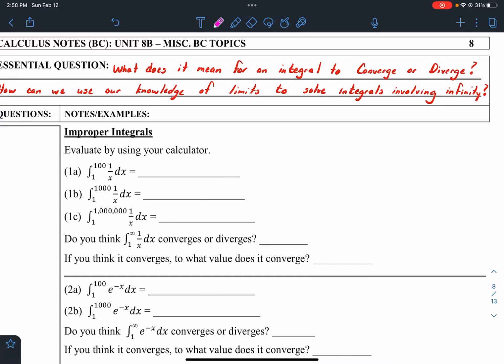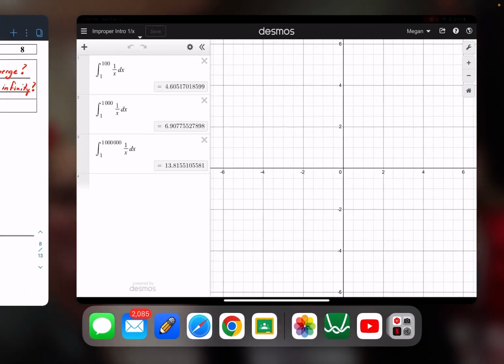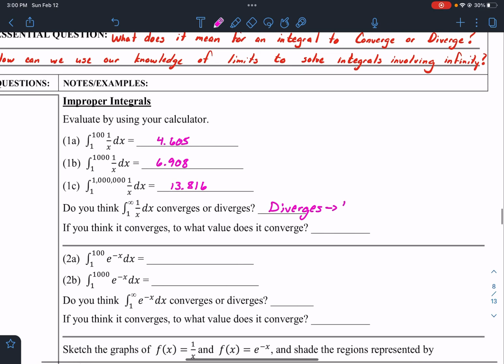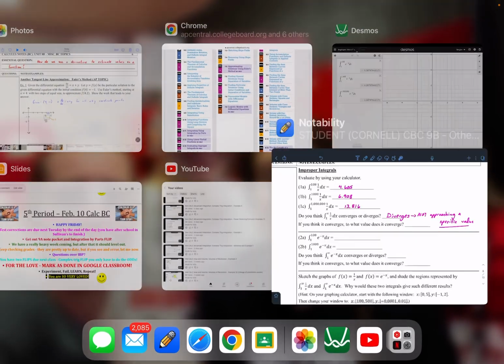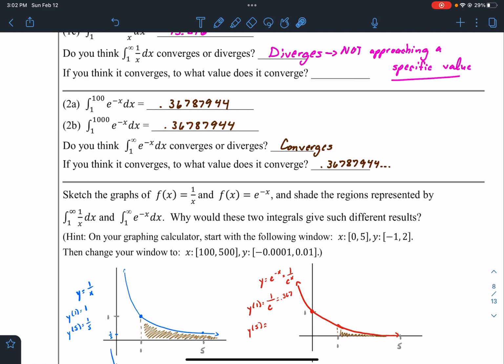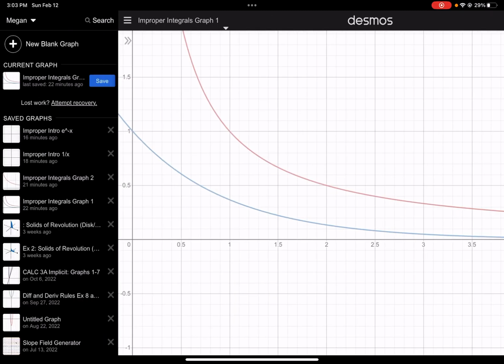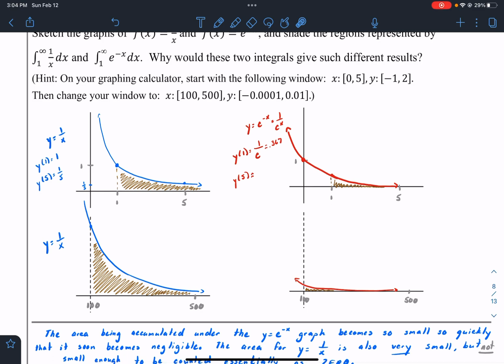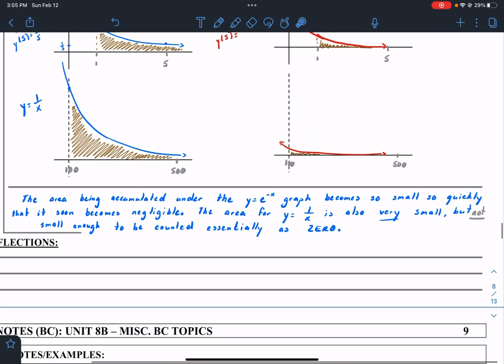Sim CALC Misc BC Topics: Improper Integrals Intro